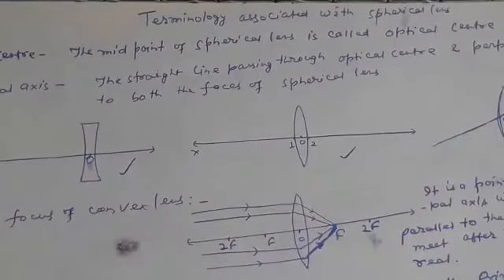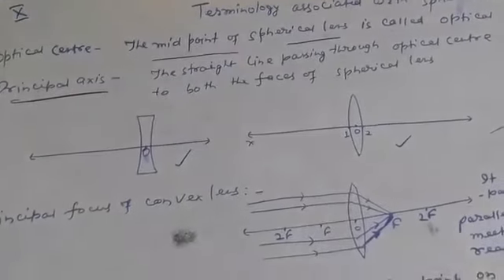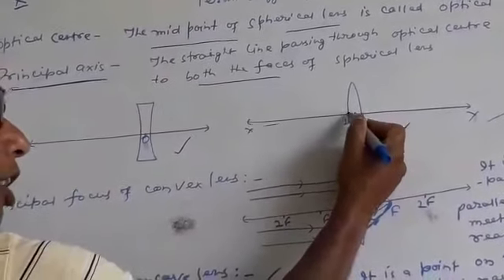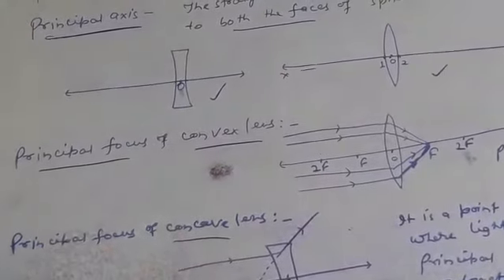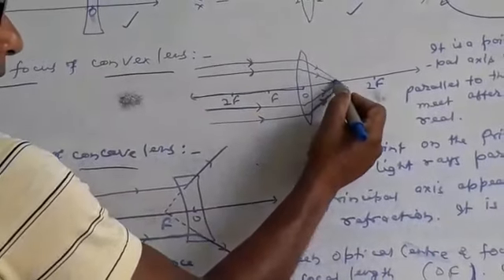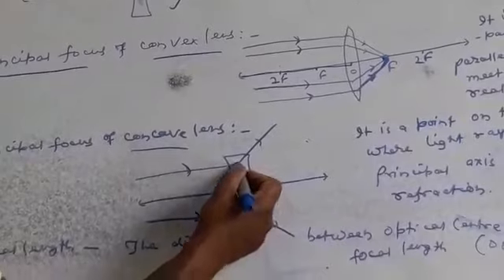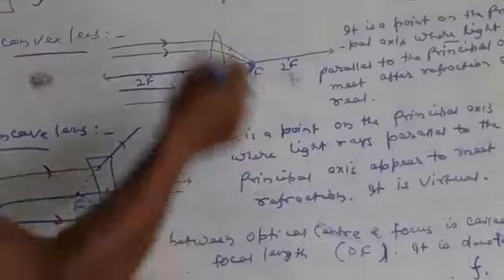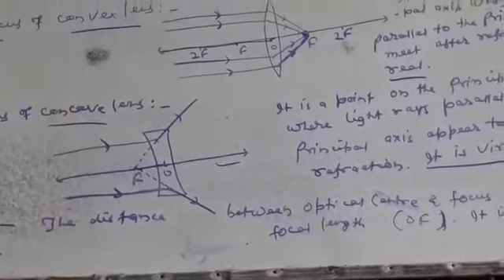class-10 |sub-PHY| TOPICS-terminology associated with lens | by -A.Majeed| date-05/05/2020